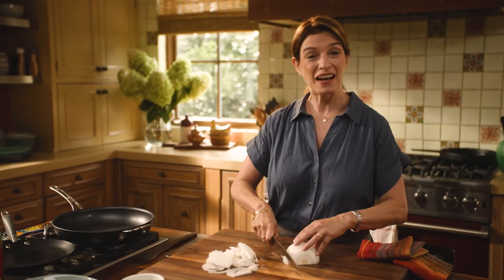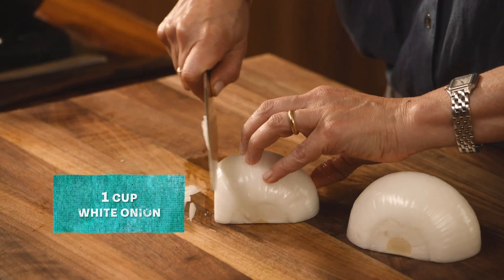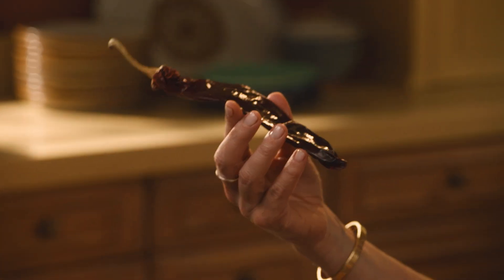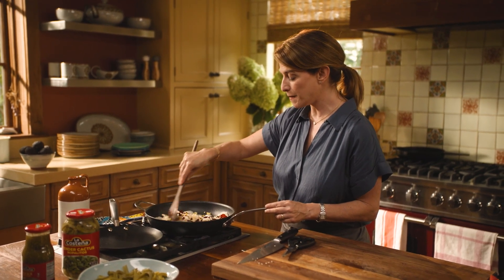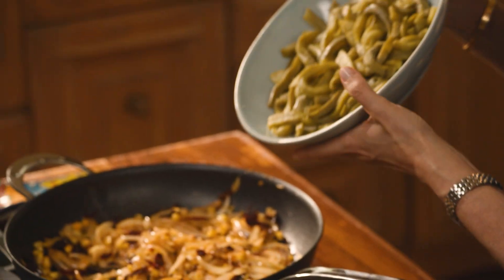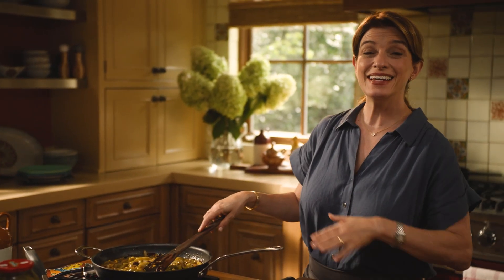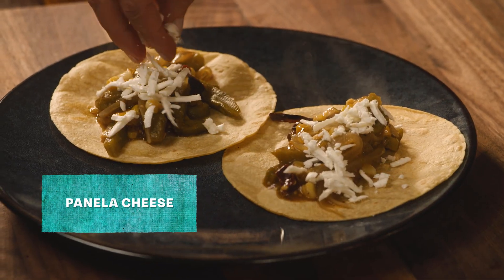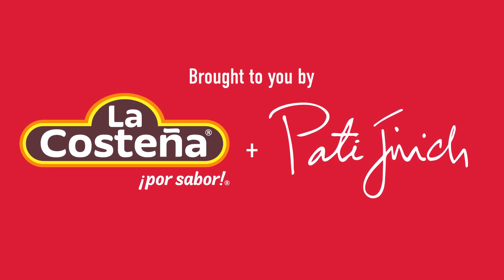Pati Jinich - Nopalito Tacos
Dicover What you can do with La Costeña Nopalitos
Full Recipe: